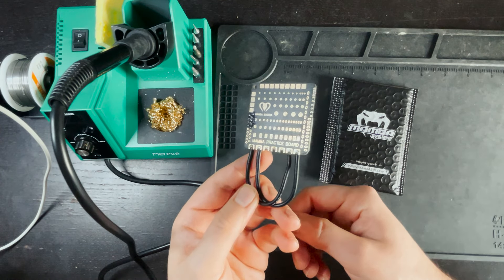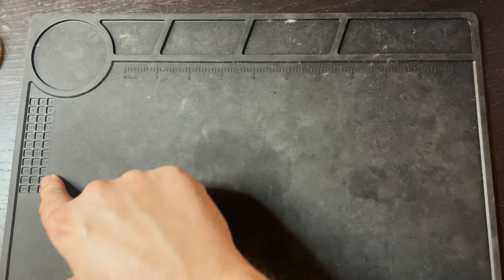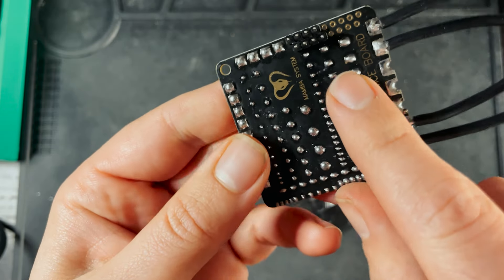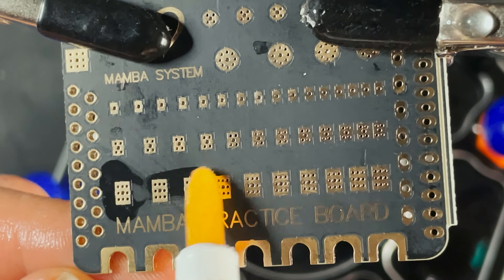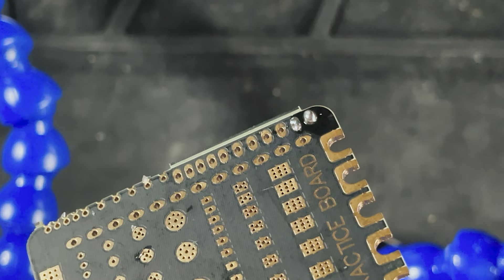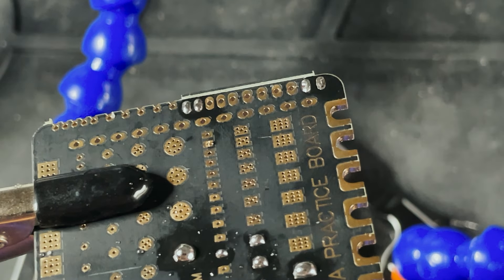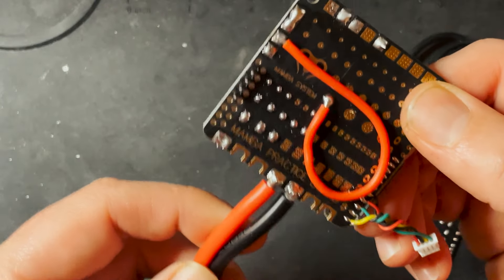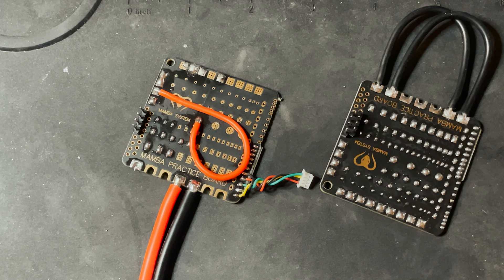How To Solder FPV Parts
In this video I go over my process for soldering tiny FPV electronics.

Parts used in this video:
Soldering Iron
Rubber Mat
Helping Hands
Flux Pen
Solder Sucker

Starter FPV Drone Kit with everything you need

DJI FPV Goggles V2
Caddx Nebula Nano V2

Frames
iFlight XL5
Steele 5” Budget Frame (Apex Clone)

Flight Controllers
Mamba F722s
HGLRC 60a Stack

iFlight XING Motors
Emax ECO II 2306 4s/6s

VTX/Camera:
Best Analog
Budget Analog
Caddx Ratel Starlight

TX/RX
R9m Module & Reciever
R9m Module

LiPo Batteries
4s Tatuu
6s Tatuu

Highly Recommended Tools:
Electric Multi-tool
Soldering Iron
Motor Grip Pliers
LiPo Battery Voltage Tester

Other Equipment:
DJI Mavic Mini 2
GPS Module
QX7 Controller
Analog Goggles